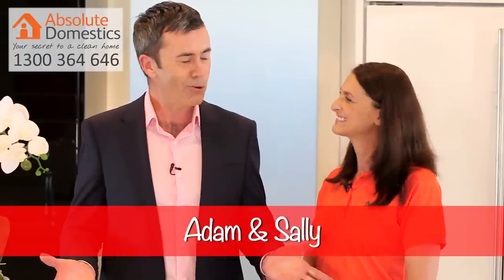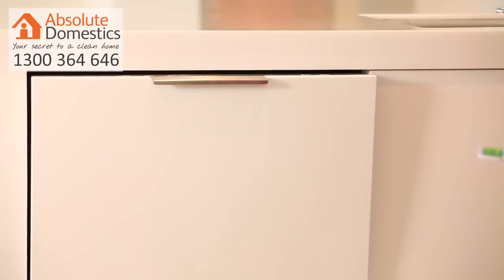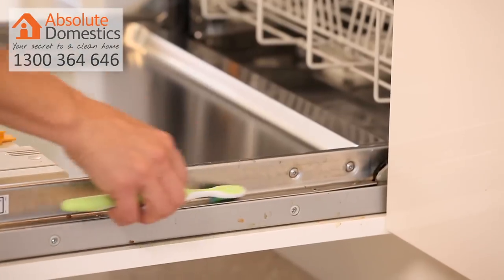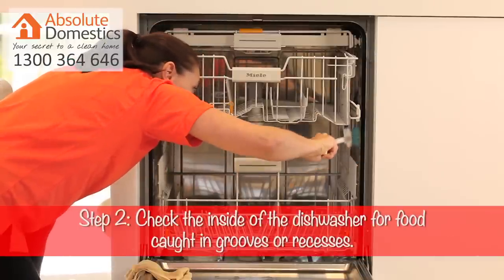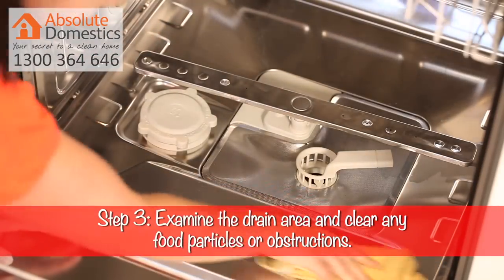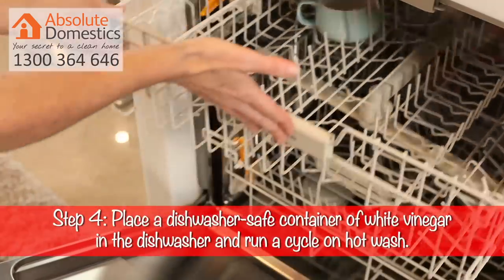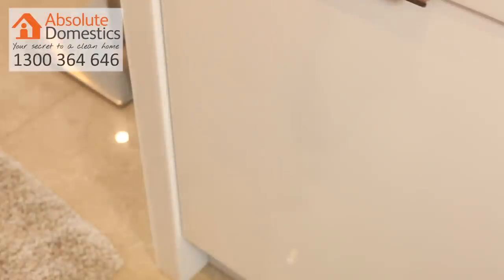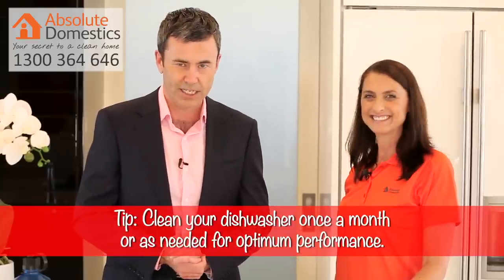How to Clean Your Dishwasher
| Dishwashers are among the hardest working appliances in any home but they tend to be ignored until they break down. In this video, Adam and Sally discusses the importance of maintaining dishwashers, and shares the step-by-step process needed to keep it in perfect working order.